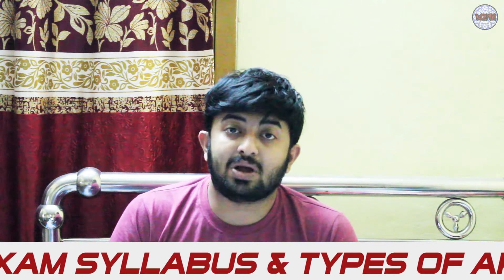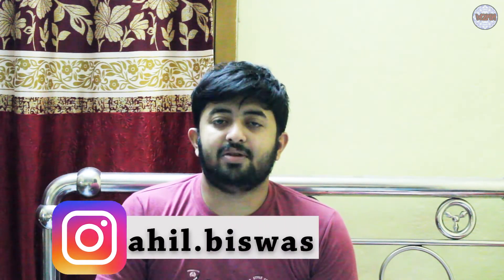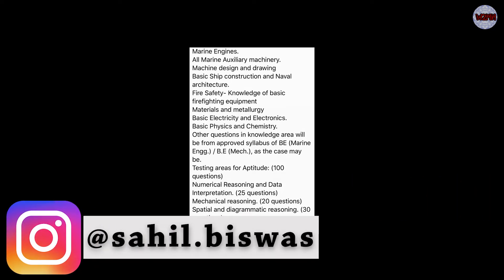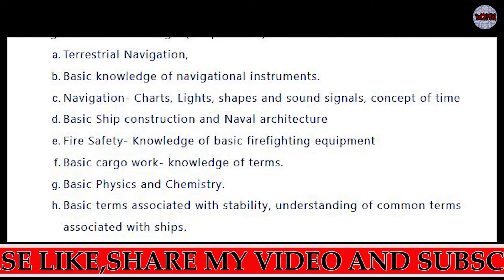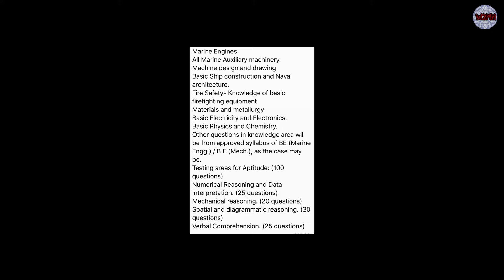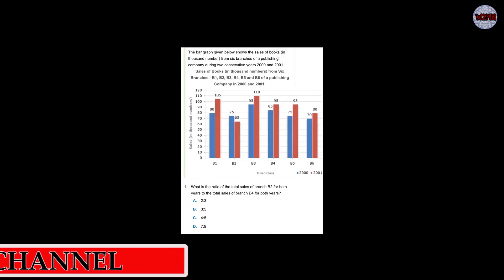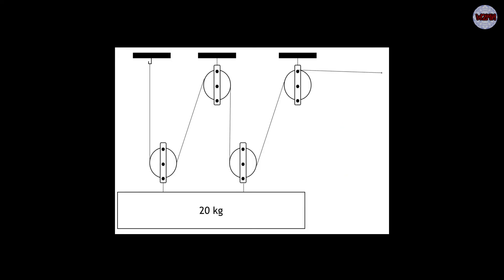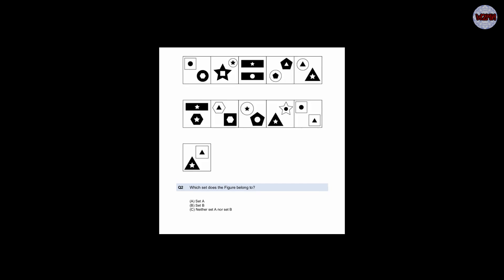SYNERGY EXAM 2020 FULL SYLLABUS | APTITUDE SAMPLE QUESTIONS | BRIEF DISCUSSION | ONLINE PRACTICE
IN THIS VIDEO I HAVE DISCUSSED ABOUT SYNERGY EXAM 2020 EXAM SYLLABUS FOR DECK CADETS AND ENGINE CADETS AND AS WELL AS ALL TYPES OF APTITUDE LIKE :

1.NUMBER REASONING
2.MECHANICAL REASONING

3.SPATIAL REASONING
ALL SAMPLE QUESTIONS HAS BEEN DISCUSSED SO PLEASE WATCH THIS VIDEO TILL THE END. THANK YOU VERY MUCH. IF YOU LIKE THE VIDEO PLEASE LIKE AND SHARE THE VIDEO AND SUBSCRIBE MY CHANNEL AND IF YOU HAVE ANY DOUBT REGARDING SYNERGY SYLLABUS YOU CAN KNOW ME IN THE COMMENT SECTION.